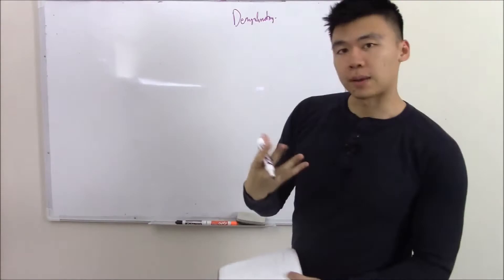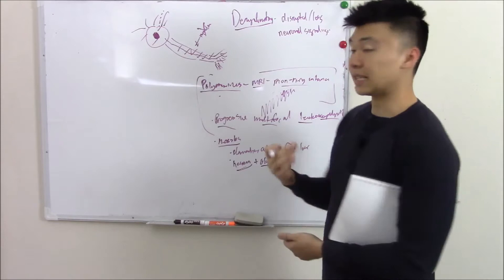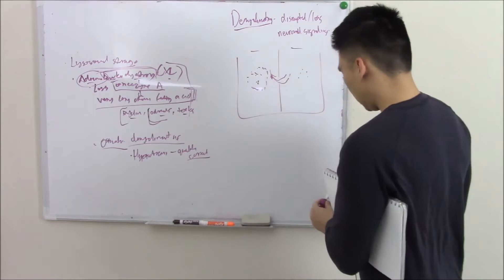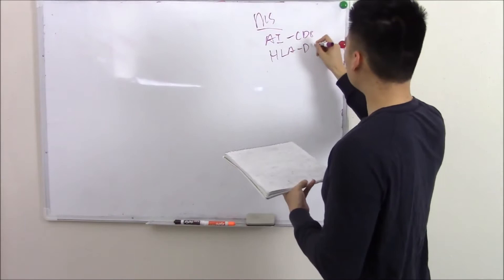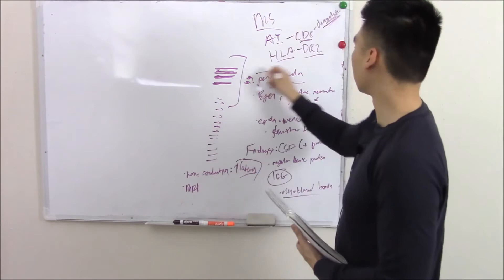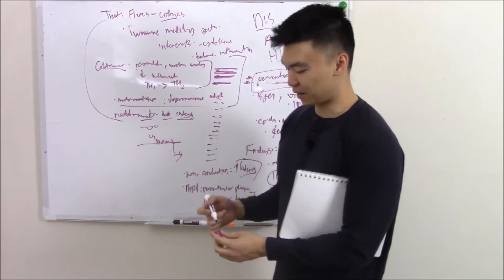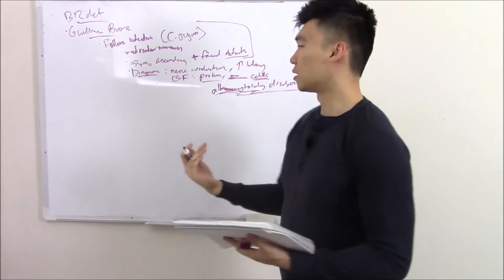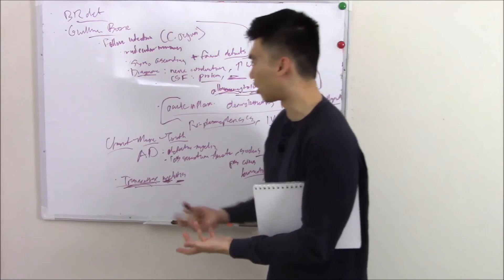USMLE Neurology 22 Neuro Pathology: Demyelinating Diseases (MS, Guillain-Barre and More)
Jumping off our last video, we will now talk about some demyelinating pathology. There are a host of demyelinating diseases and they all do the same thing: destroy your myelin and thus your nerves!

We start with a few CNS diseases that come from infections,  such as those associated with JC virus (progressive multifocal leukoencephalopathy) and measles (subacute sclerosing panencephalitis).

Next we start talking about inherited disorders like lysosomal storage diseases and adrenoleukodystrophy, which occurs due to an inability to break down very long chain fatty acids.

We will later touch on osmotic demyelination syndrome before hitting our major topics, including multiple sclerosis. MS is probably the most common demyelinating disease.  We will discuss it's presentation, as well as lab and image findings, including myelin basic protein in the CSF and oligoclonal bands.  Lastly, we finish our talk on MS with a discussion on pharmacology.

Moving from there, we discuss Guillain-Barre. Guillain Barre is also very common and likely follows an infection. It causes symmetrical ascending paralysis. Another disease that follows an infection is acute disseminated encephalomyelitis.

We finish this video with a quick discussion on Charcot Marie Tooth Disease, and transverse myelitis.